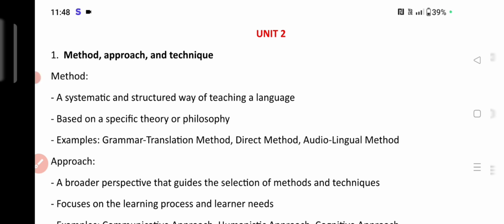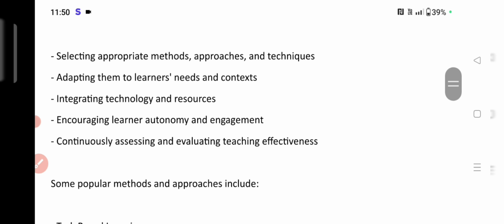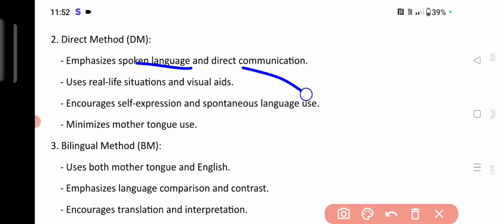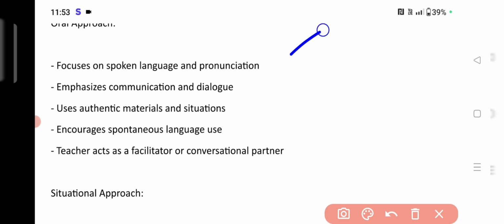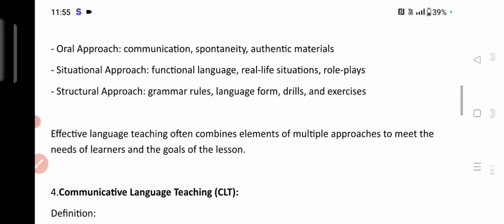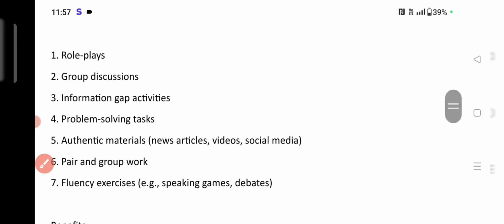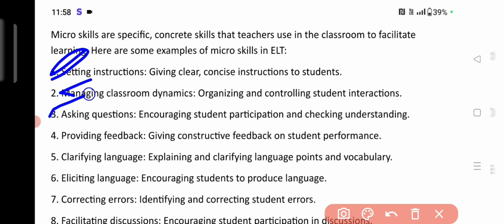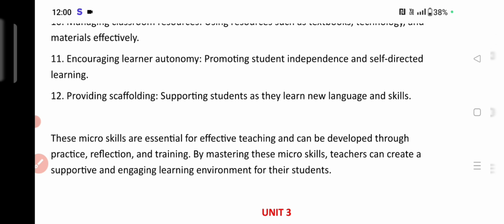Unit 2 pedagogy of English B ed 1st semester explanation